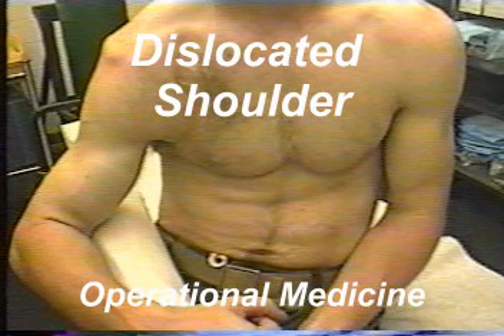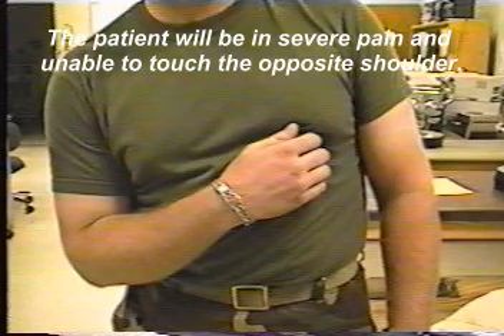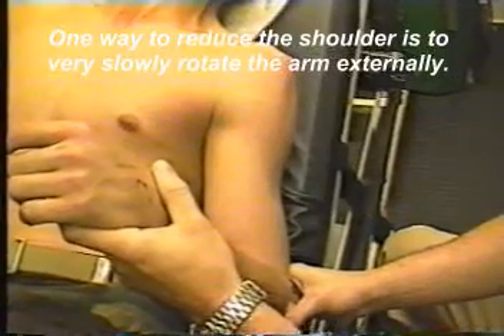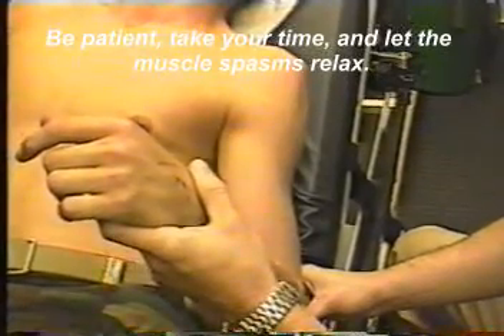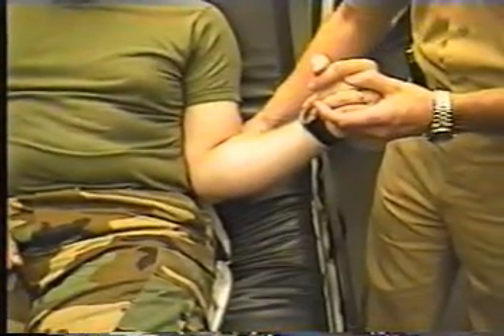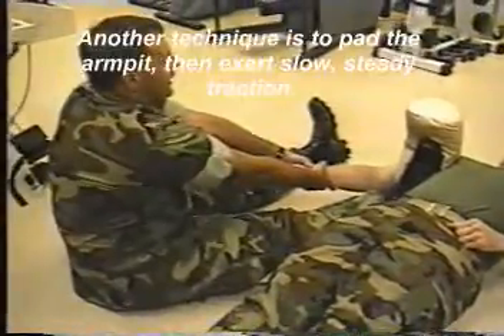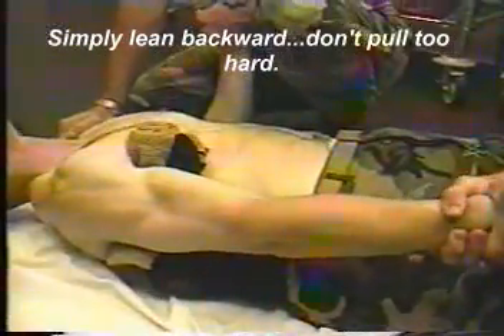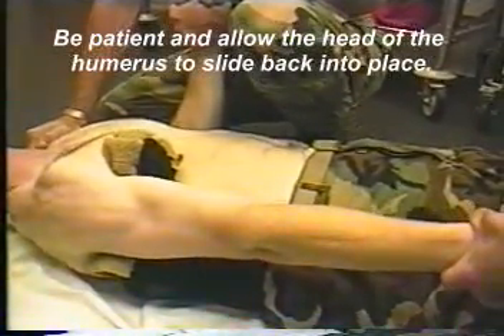Restoring a Dislocated Shoulder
This video demonstrates two methods of restoring a dislocated shoulder, when no other injuries are present.
This video was developed for the education and training of healthcare providers. Clinical application of this knowledge is not authorized, unless under the direct supervision of a qualified instructor, or after certification by the appropriate licensing authority.
This video originally appeared in "Operational Medicine 2001," NAVMEDPUB 5139, released in 2001 by the US Navy.